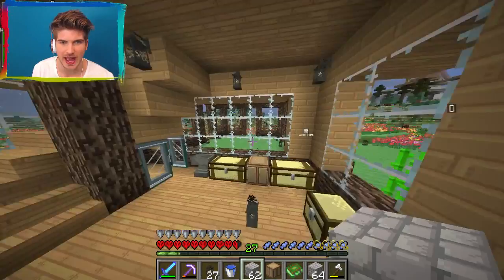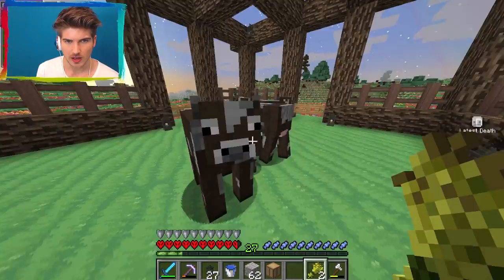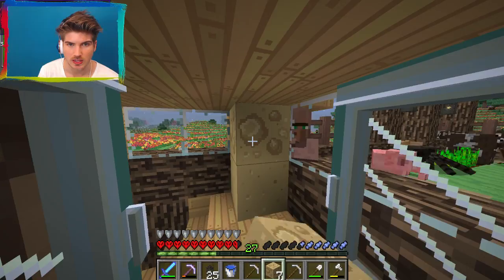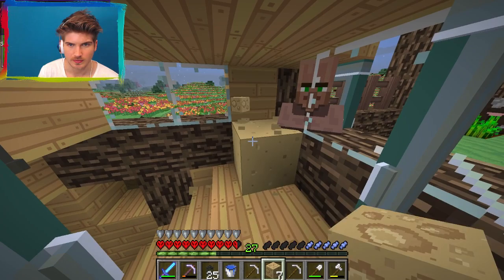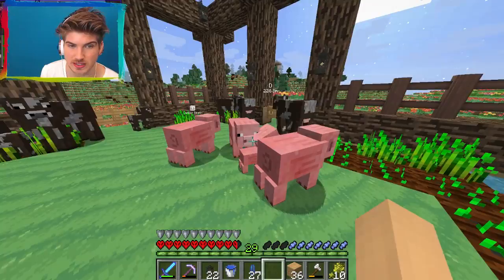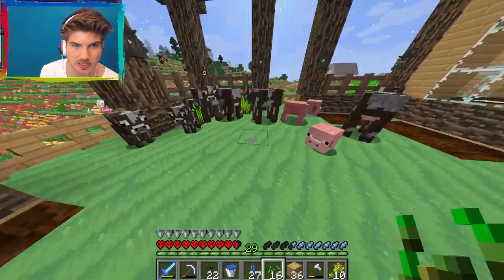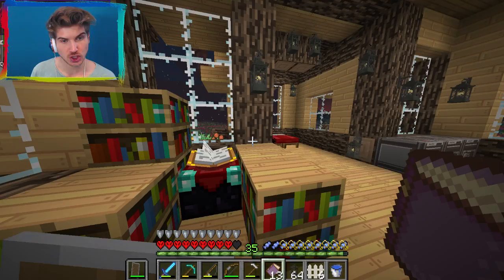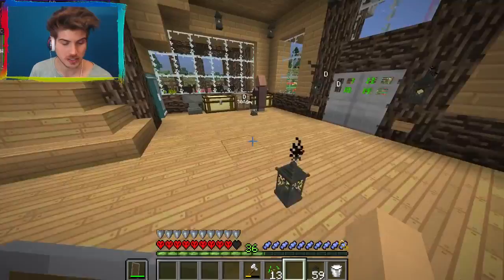NO MORE CHANCES! | One Life SMP #6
In this episode of One Life SMP, I have a farming disaster!?